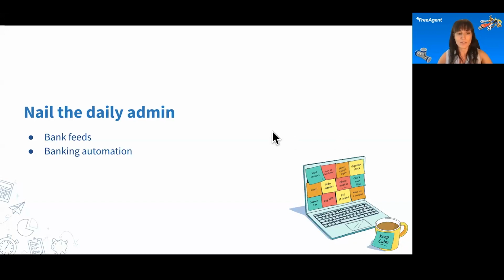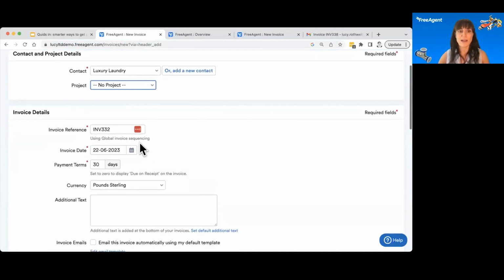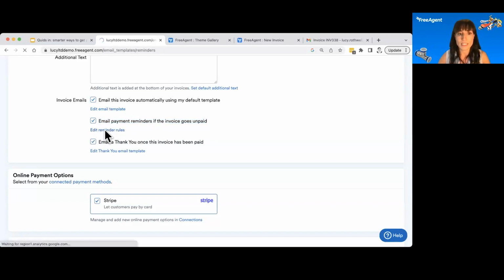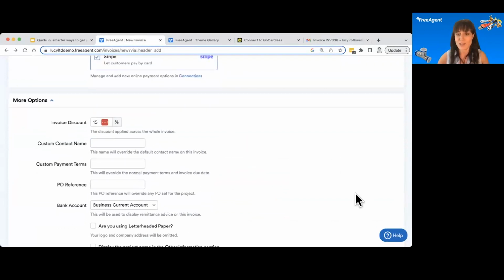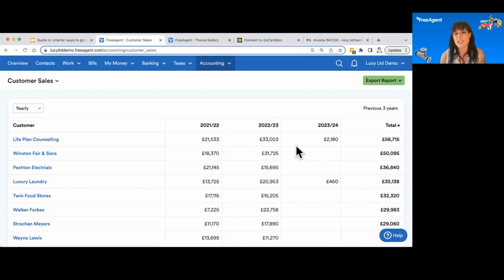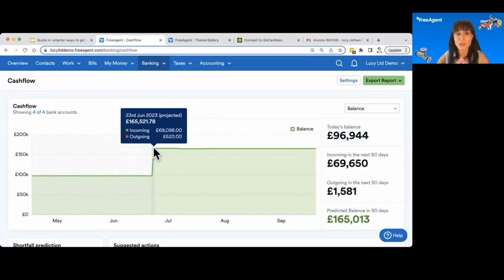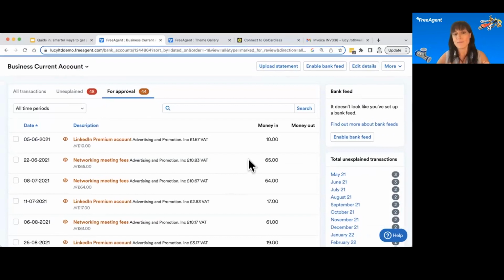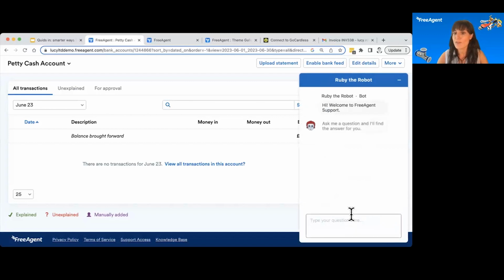Quids in: smarter ways to get paid with FreeAgent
In this webinar from June 2023, Lucy Rothwell, our in-house expert, explores how FreeAgent’s efficient invoicing, smart payment options and easy-to-use reports can help you nail the daily admin.

FreeAgent is accounting software you’ll love. Nail the daily admin, see your cashflow 90
days ahead, take care of tax and file directly to HMRC.